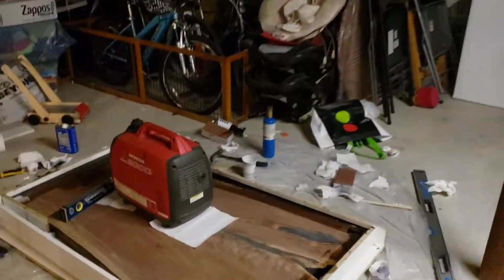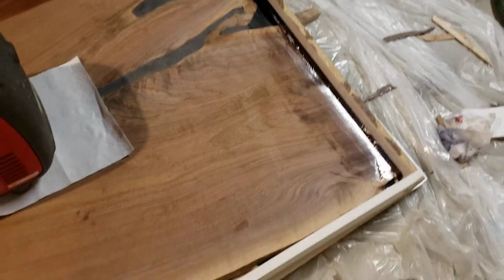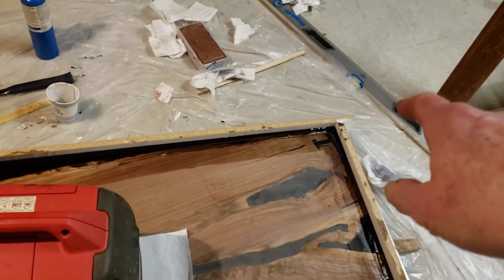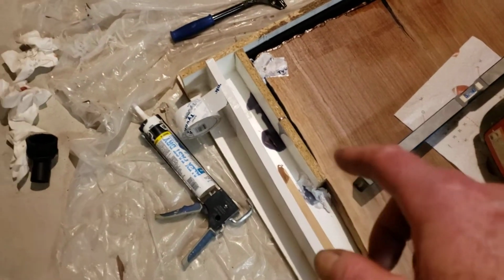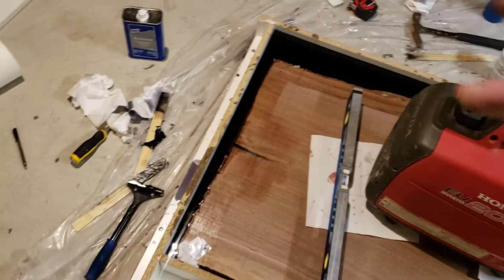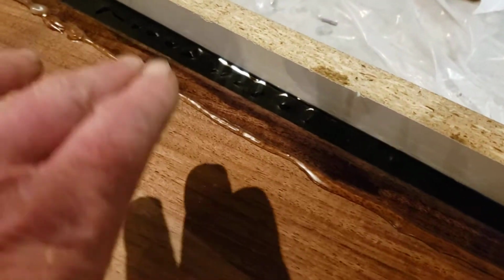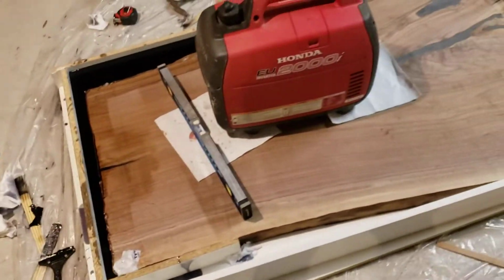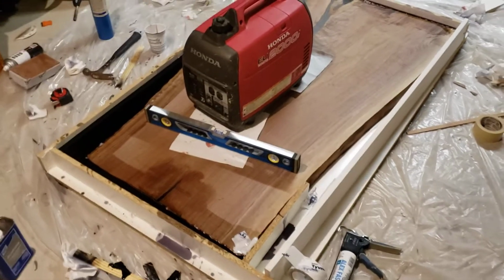How NOT TO make an epoxy mold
I only wanted to add one edge of epoxy to my walnut slab, and didnt want to make a form where the entire thing filled with epoxy. Not sure if this will work. Still in progress